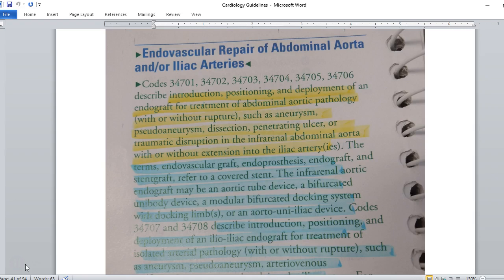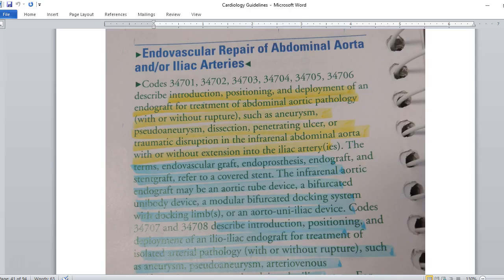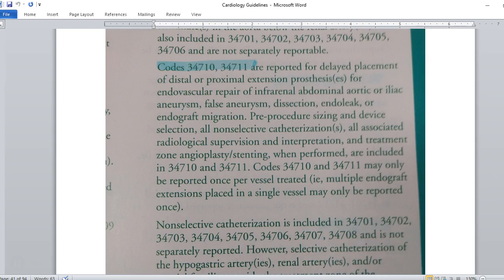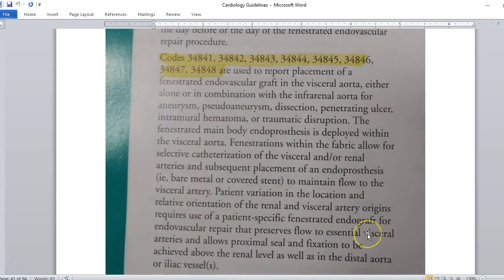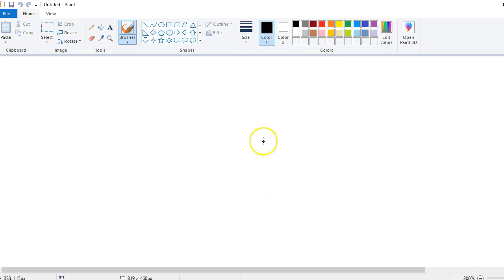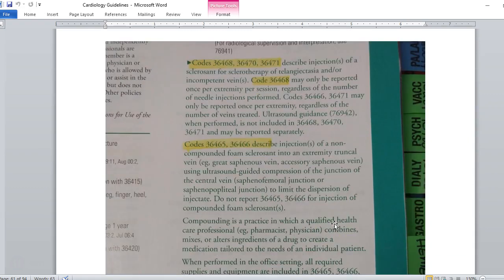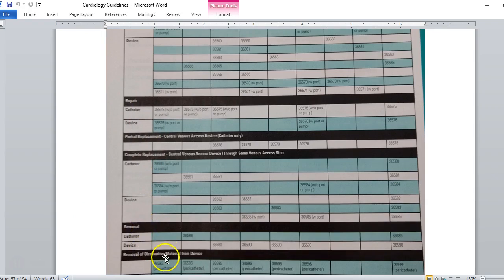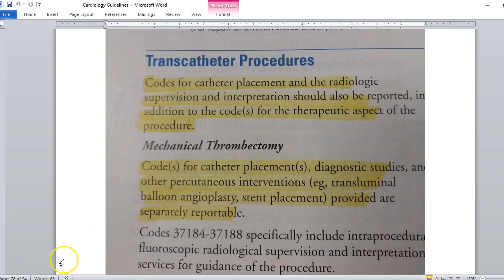CPT Cardiology Part 2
CPT Cardiovascular Surgery Part 2 with guideline breakdown